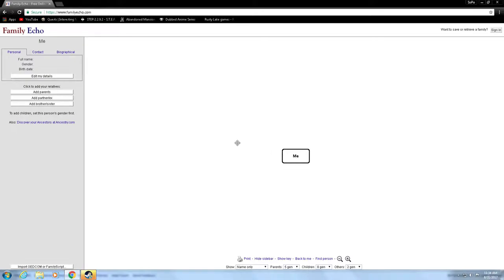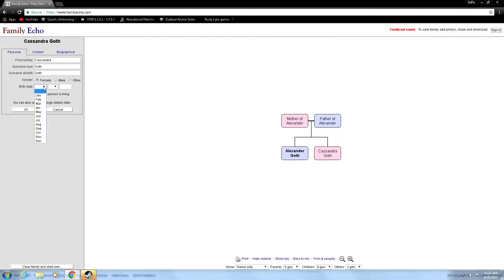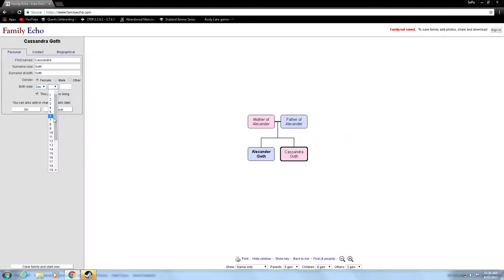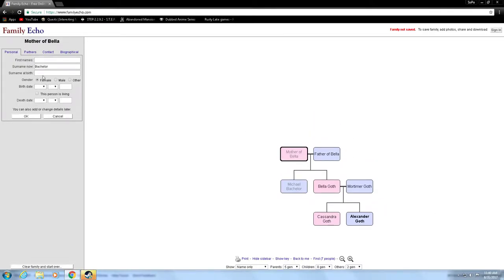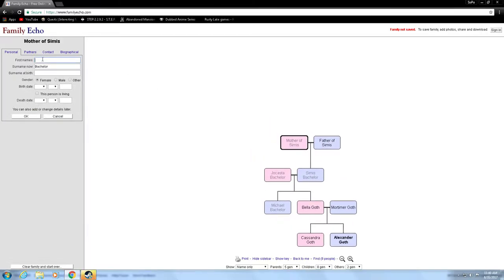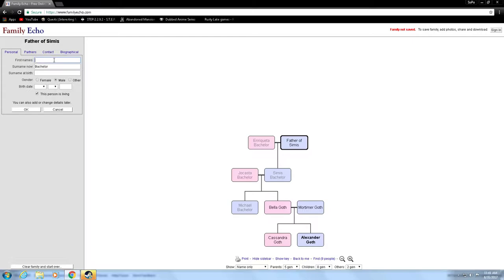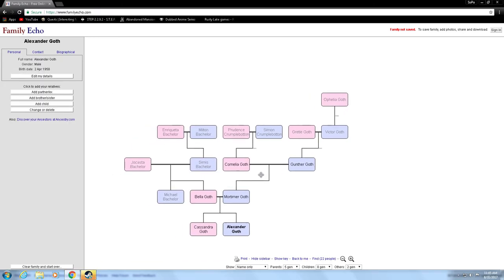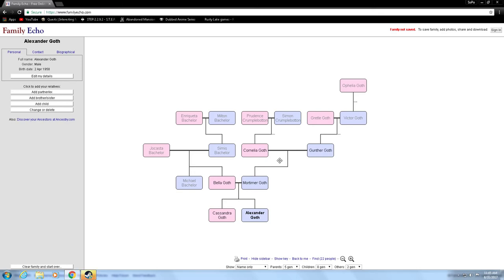Raistlin's Family Echo Series: The Weasley Family of Harry Potter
Today I showcase the Weasley Family Tree from one of the best series of books I've read, Harry Potter.